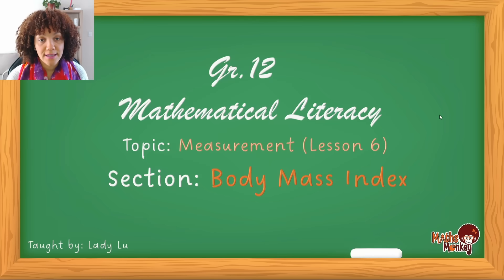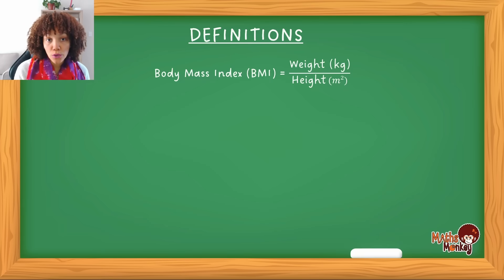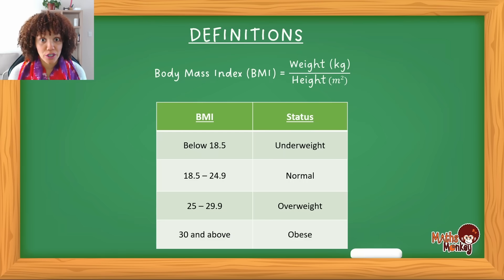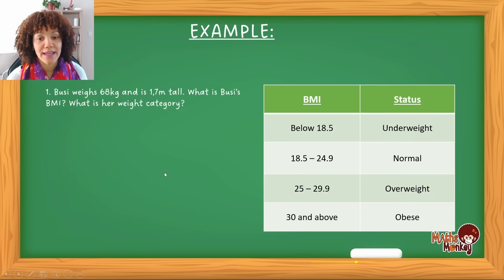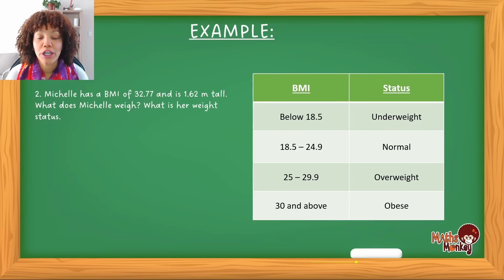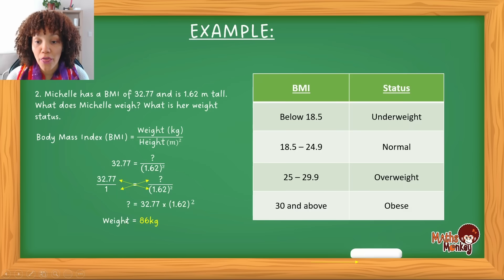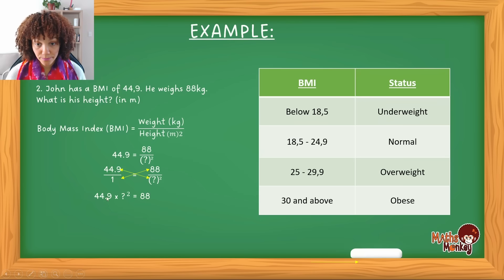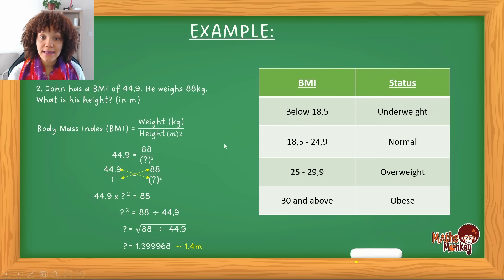Grade 12 Mathematical Literacy: Body Mass Index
Grade 12 Mathematical Literacy: In this lesson you will learn what BMI is, how to calculate it and how to answer and interpret questions on it.